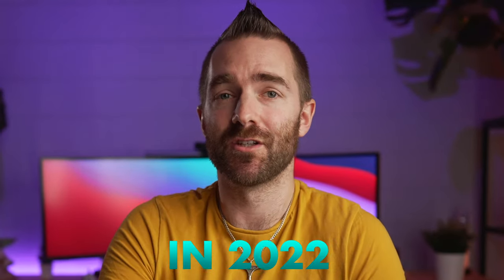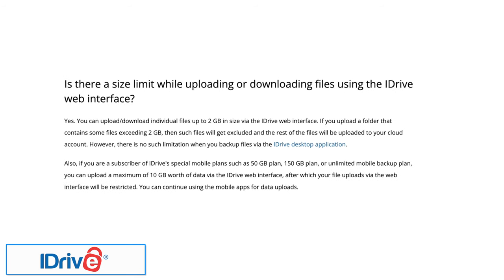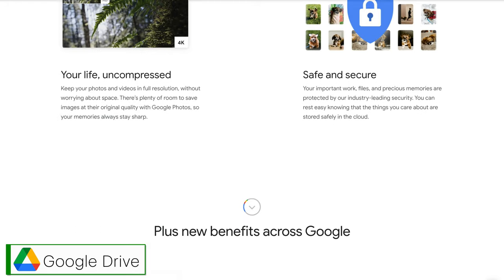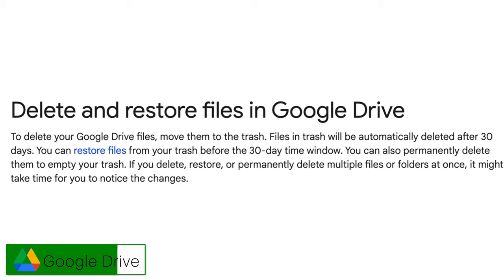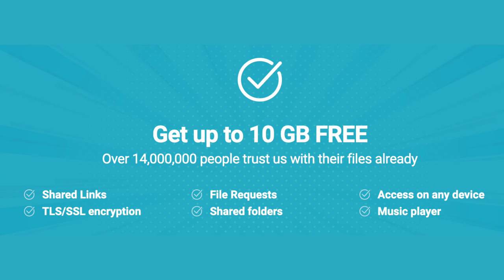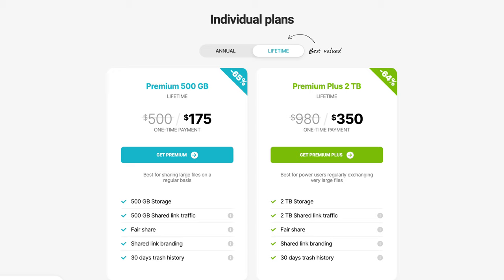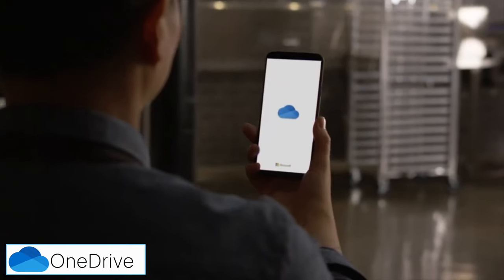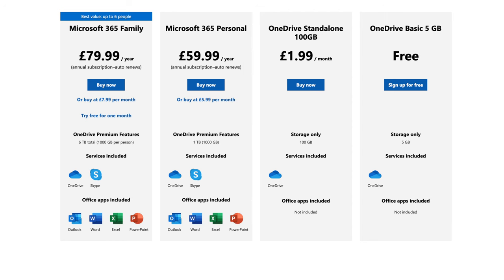The BEST Cloud Storage in 2022? Dropbox vs Google Drive vs iDrive vs Sync vs pCloud vs OneDrive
What is the best Cloud storage service to use in 2022?

In this year's edition, we’re going to be looking at Google Drive, OneDrive, Dropbox, iCloud, pCloud, iDrive, or Sync - which one is the best Cloud Storage to use this year? Let's see!

Sign up for your own Cloud Storage below:
Dropbox: h
Microsoft OneDrive

⏩ Skip to these timestamps:
0:00 Best Cloud Storage for 2022 - Setting the Scene
2:14 iDrive Review
4:24 Google Drive Review
6:22 Roboform Ad
7:22 Dropbox Review
8:50 pCloud Review
11:01 Sync Review
13:19 iCloud Review
15:15 OneDrive Review

MY TOP RECOMMENDED TOOLS:
🛒 The Best 4K HDMI Streaming Stick
🛒 The Best Cloud Backup

🌵 NEW HERE? 🌵

--SMPOST--Back with the 2022 Edition of what is the Best Cloud Storage to use!